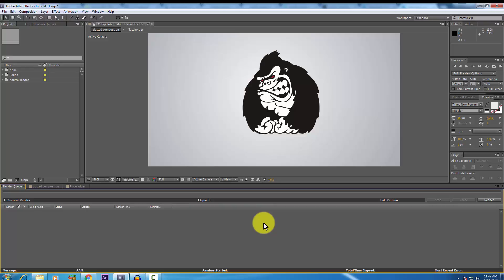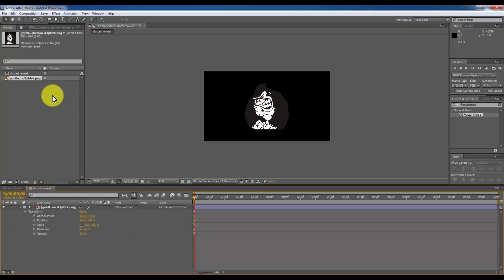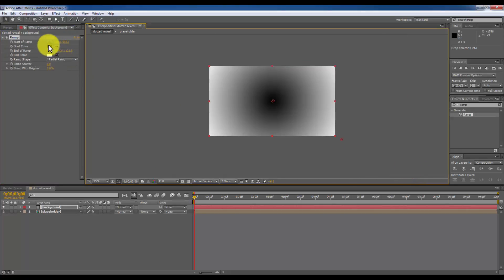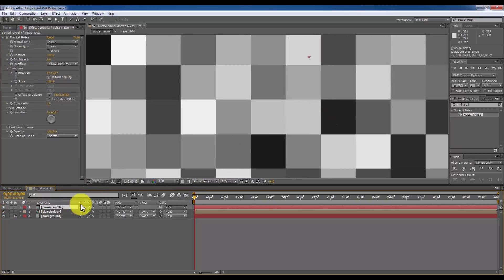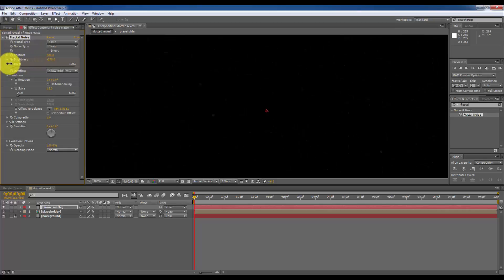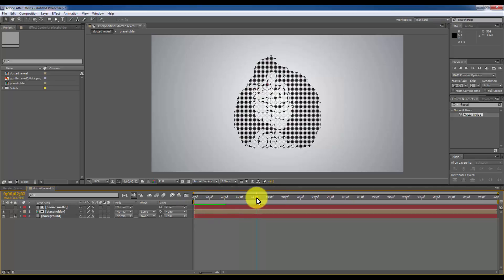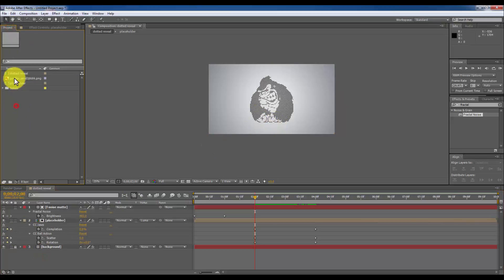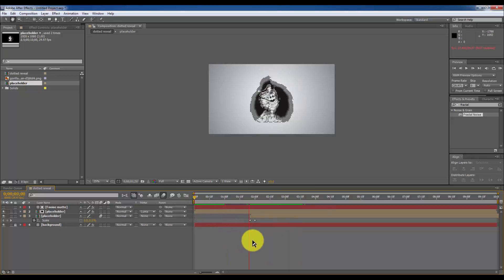after effects tutorial - Particles reveal (without extra plugins)